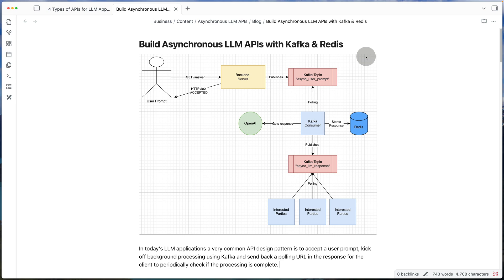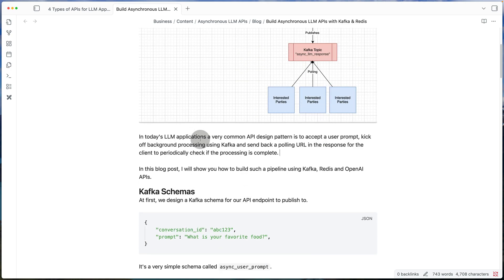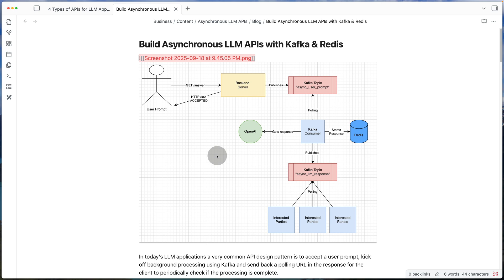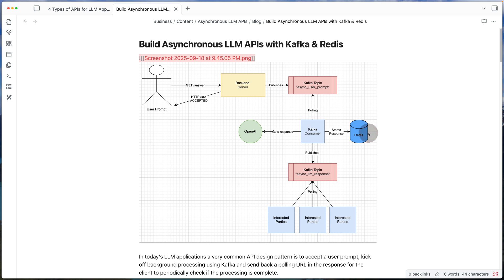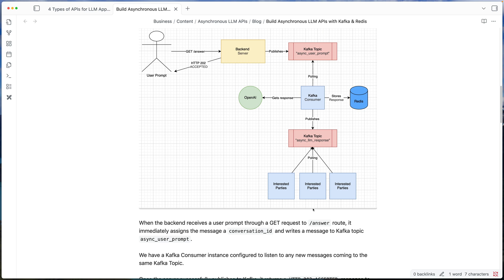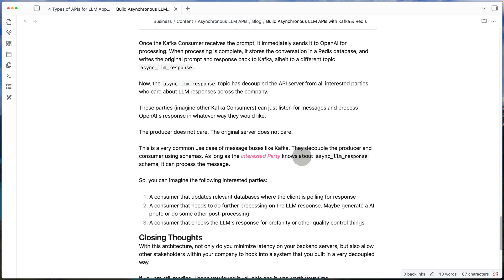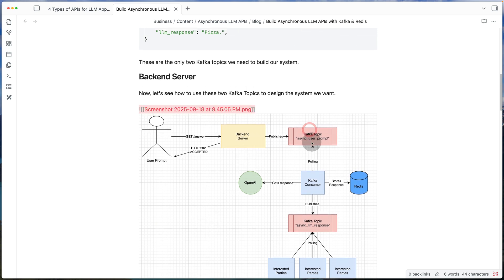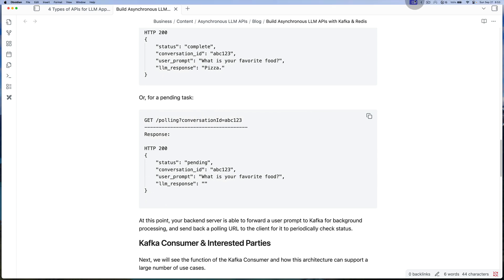LLM APIs with HTTP Polling, Kafka & Redis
An asynchronous approach to processing intensive LLM tasks using HTTP Polling, Kafka and Redis.

0:00 Introduction
0:20 HTTP Polling
2:42 Kafka & Redis Pipeline
5:20 Decoupled Kafka Consumers
7:00 Summary